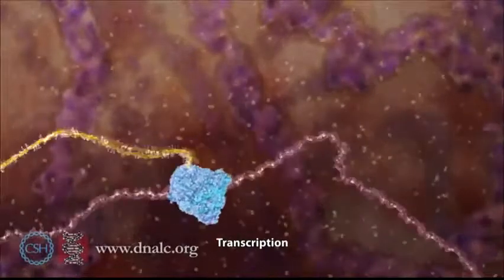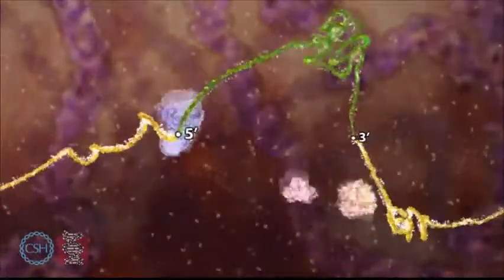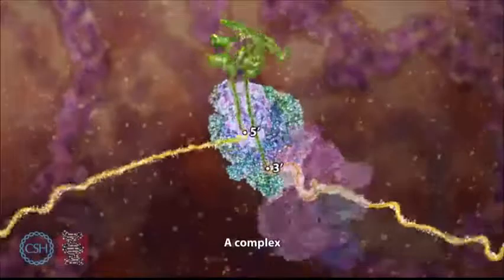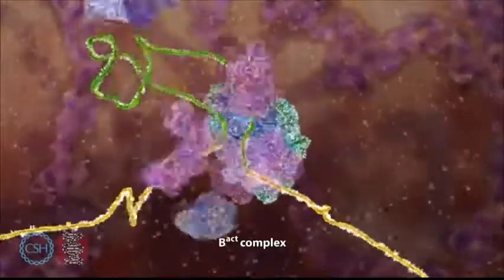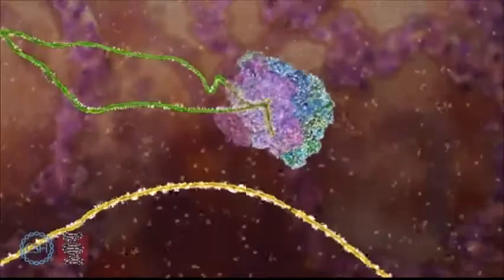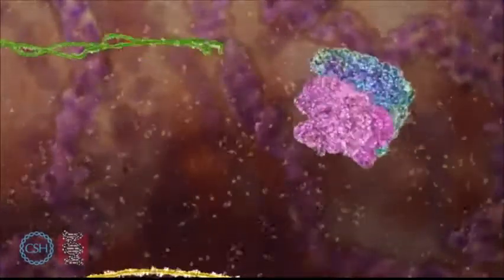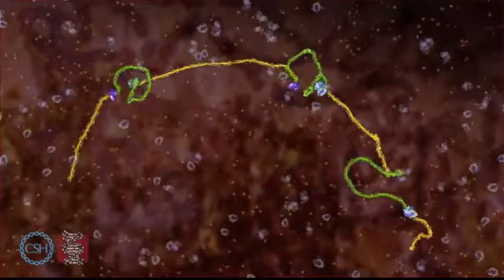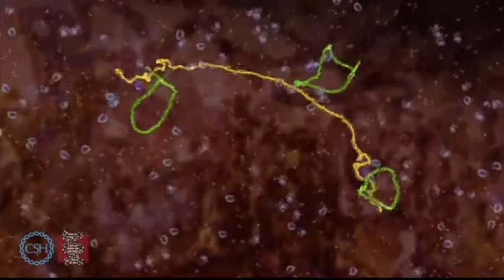RNA Splicing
SBM Week 10 Genetic Information Flow